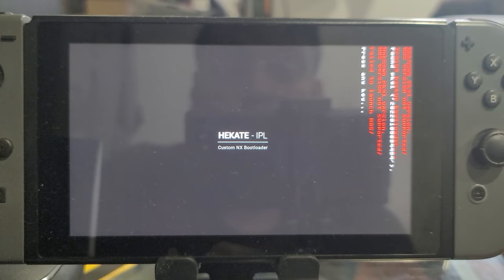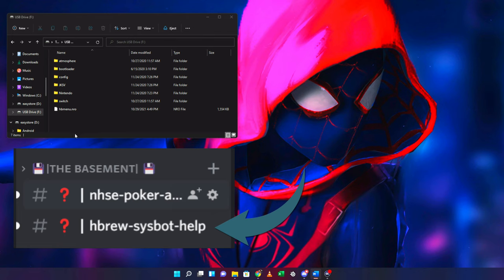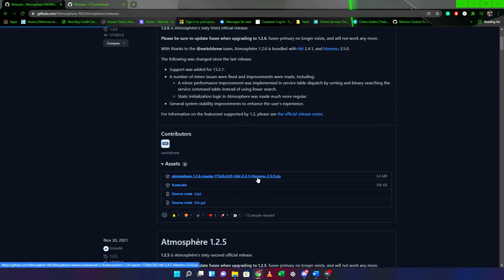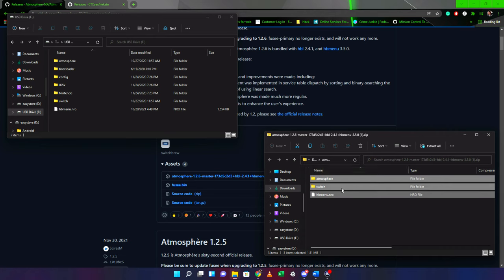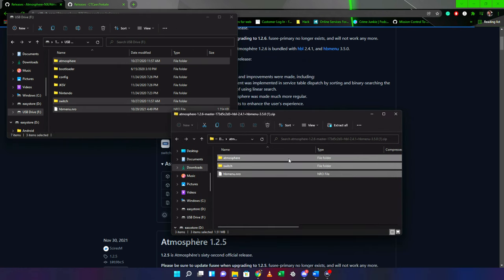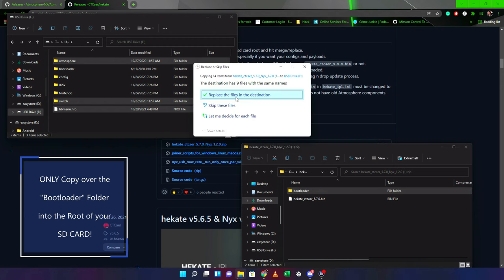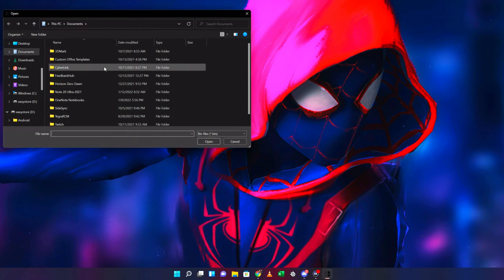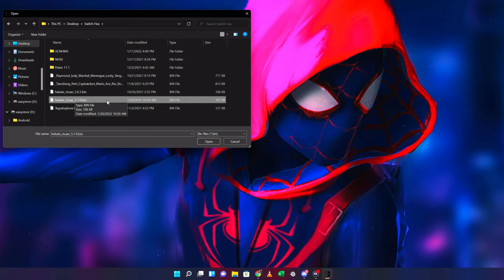How to Update CFW on Switch - November 2022 Edition - COMPLETE GUIDE!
This video goes through how to update your Atmosphere and Hekate on your CFW switch after a Firmware Update

Please ask questions in the ❓┃hbrew-sysbot-help channel :)